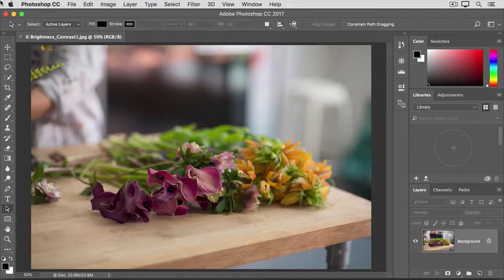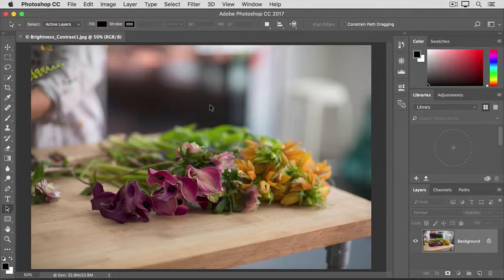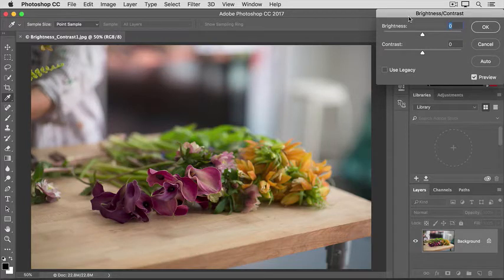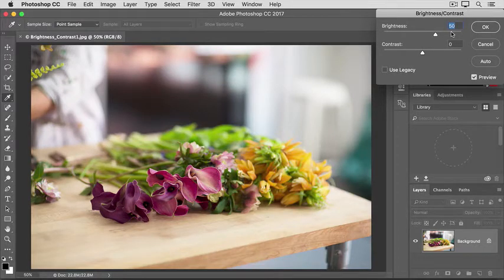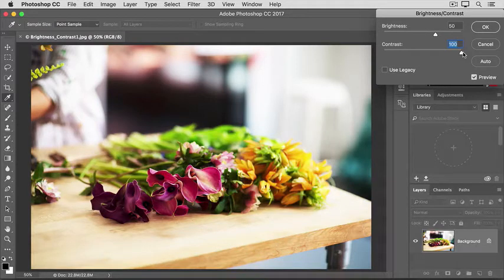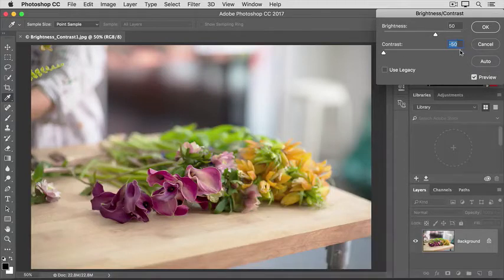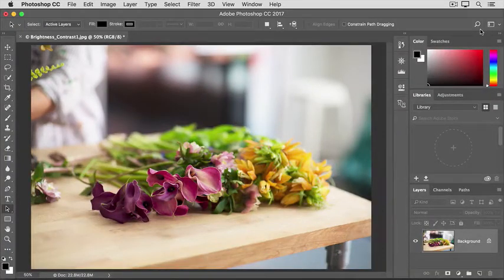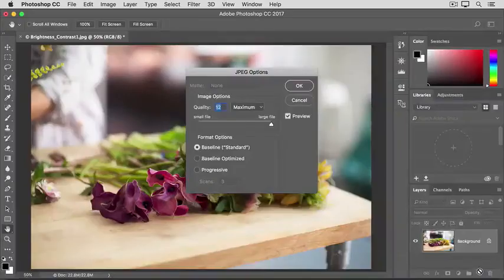အာလောက တိုလီမူလီနည်းပညာ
အင်္ဂလိပ်ဘာသာ Photoshop 2020 tutorials Photoshop Get Started course
15 Adjust brightness and contrast Adjust image exposure